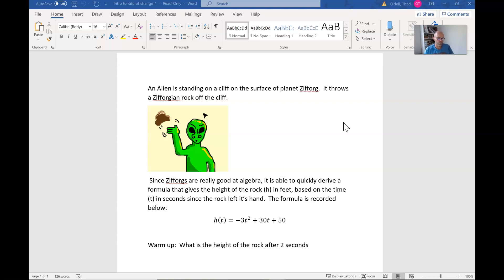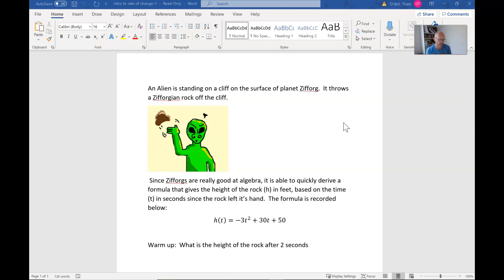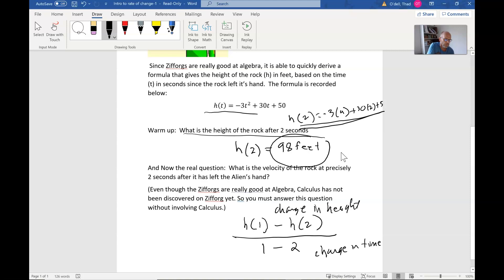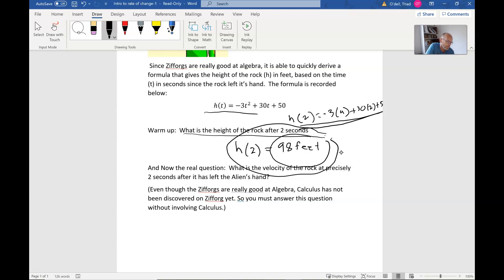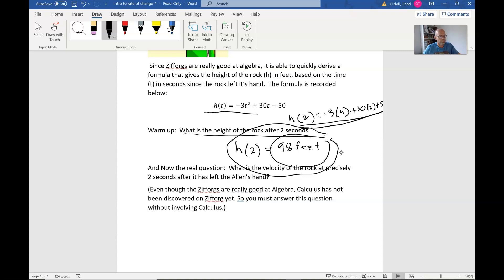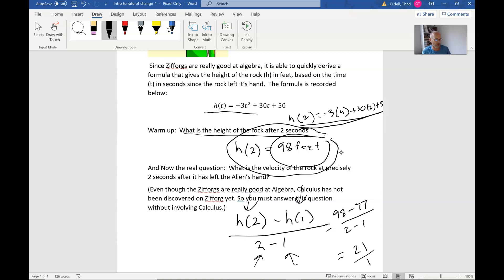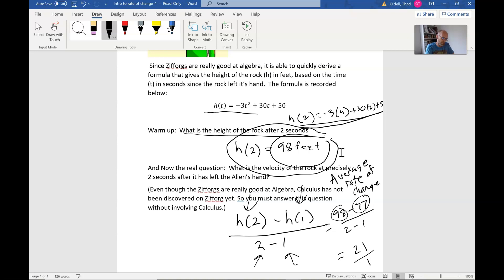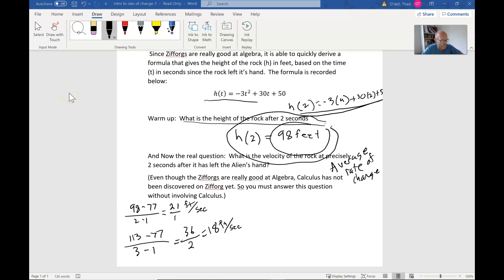planet Zifforg rate of change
discussion on average rate of change and it's connection to instantaneous rate of change.